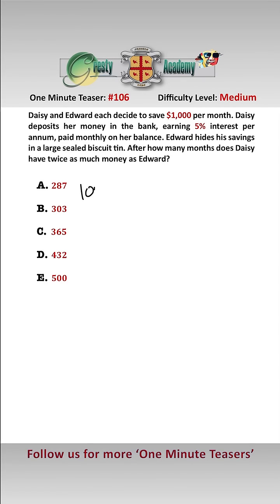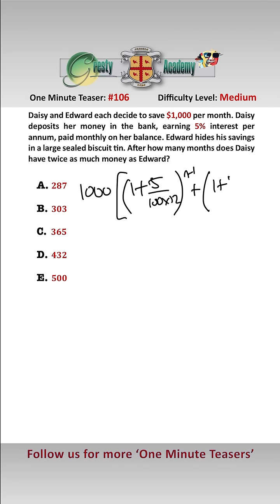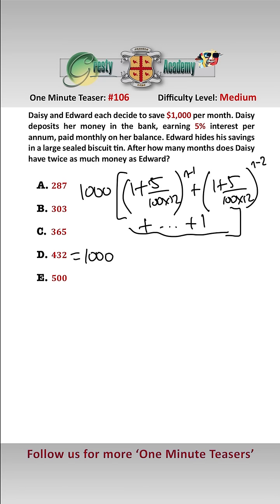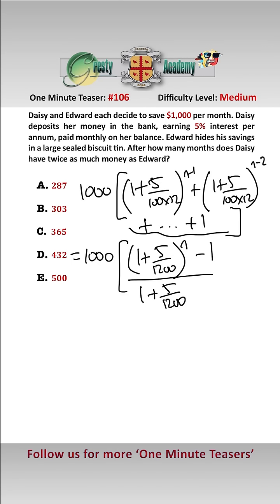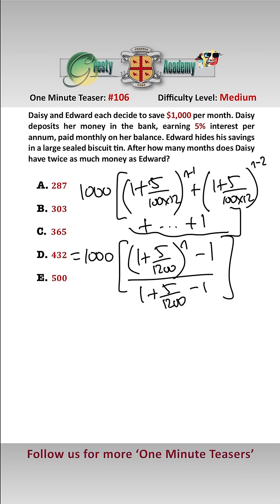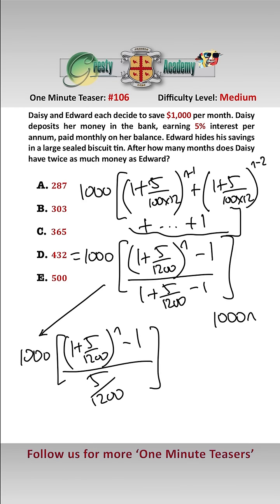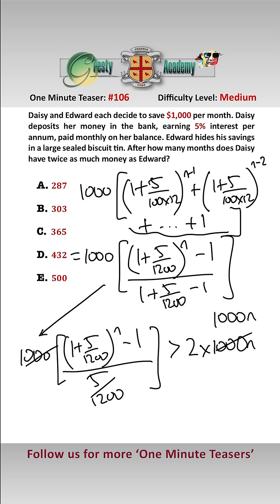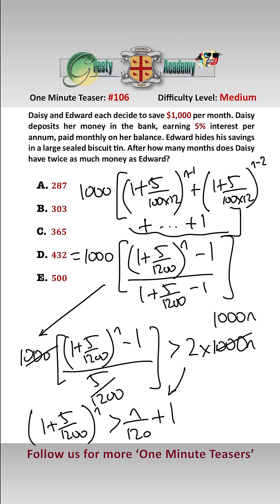How many Months until Daisy has Twice as much Money as Edward?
Gresty Academy One Minute Teaser #106: Compound interest has been dubbed the eighth wonder of the world, and indeed it is, as shown by this teaser which compares the fortunes of Daisy, who invests her money earning compound interest, and Edward, who doesn't.